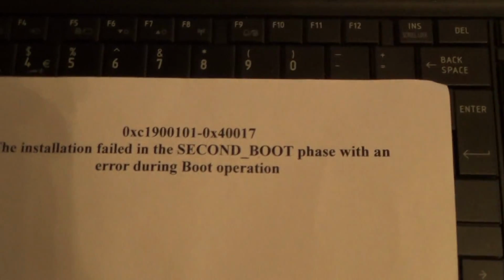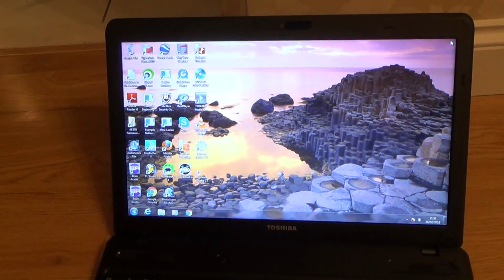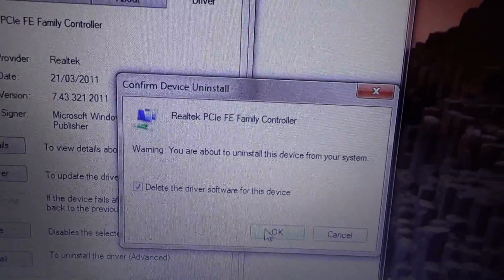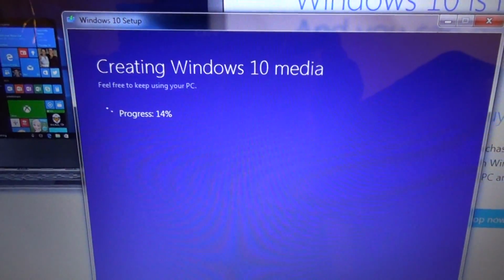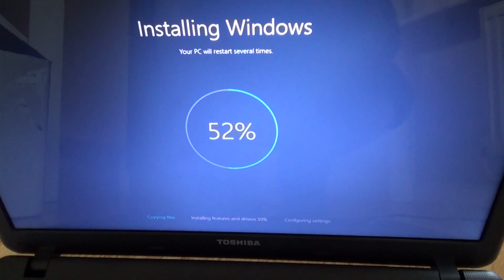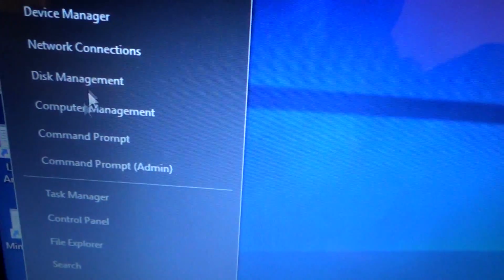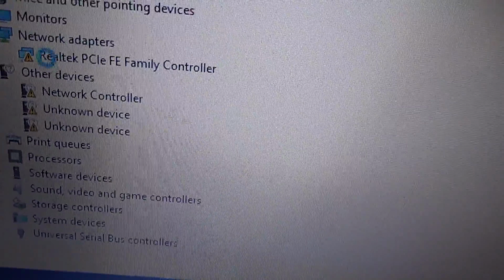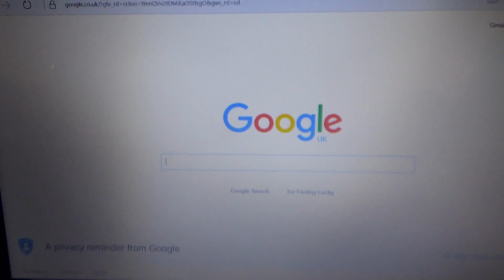Windows 10 Upgrade download problems and errors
Hi, this video shows how to upgrade from Windows 7 to Windows 10 and how I solved the error code 0xc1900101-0x40017. My Toshiba Satellite Pro kept reverting back to Windows 7 Pro after getting stuck during the upgrade process. I had to uninstall my Ethernet adapter which is a Realtek PCIe FF Family Controller and then the Windows 10 upgrade via Wi-Fi went through BUT I had no internet after the download as both my Network Ethernet Adapter and my Wireless Card were not working. These were simply uninstalled and then I scanned for new hardware and then they both started to work. Hopefully this video will help others who are experiencing the same/similar problems.